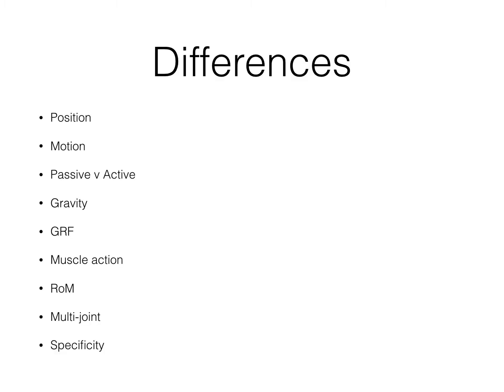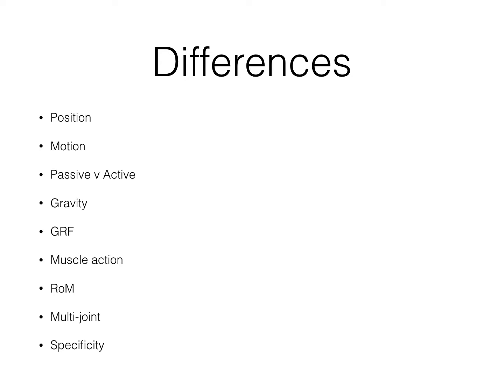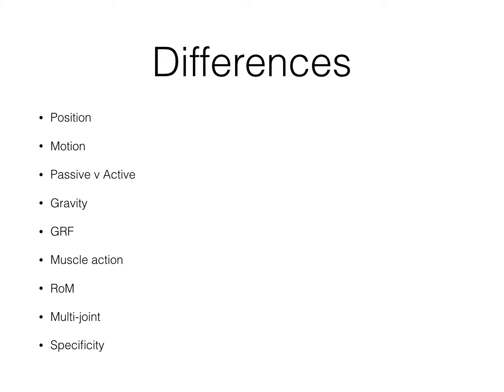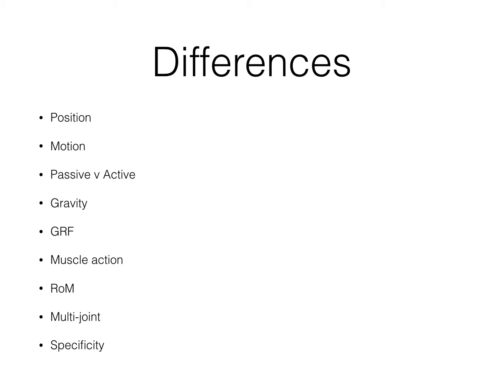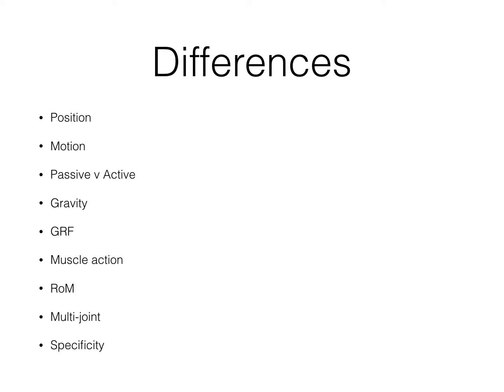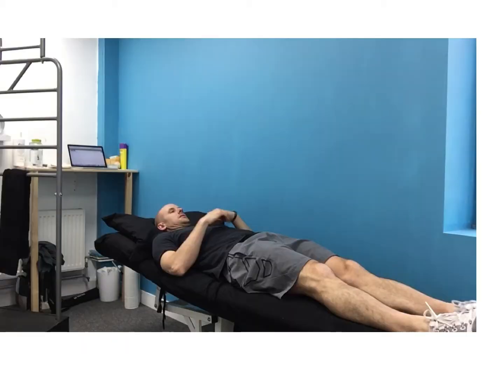Table to Function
flexion